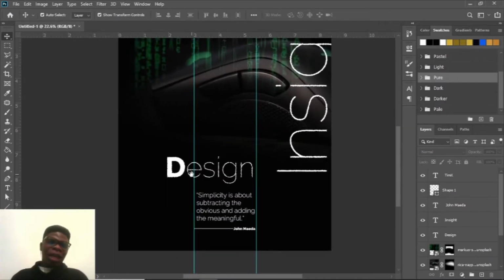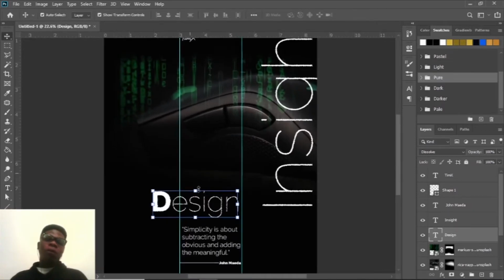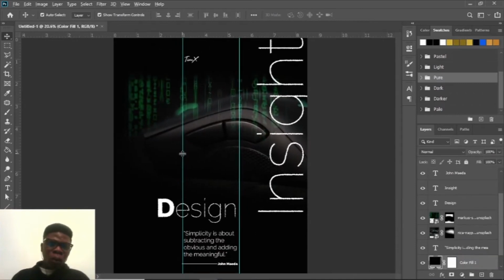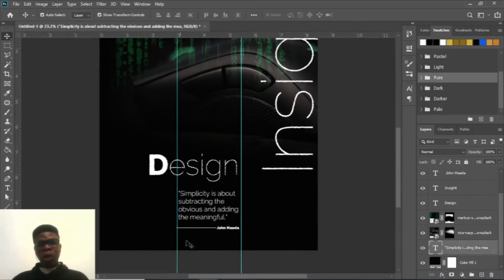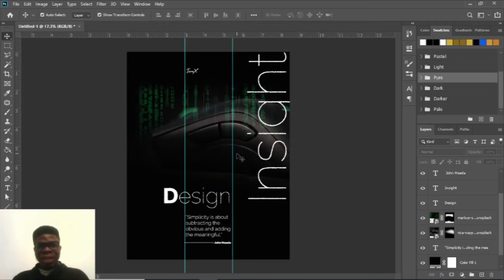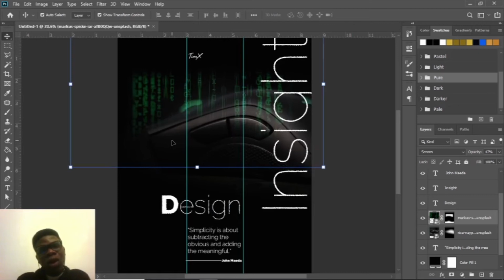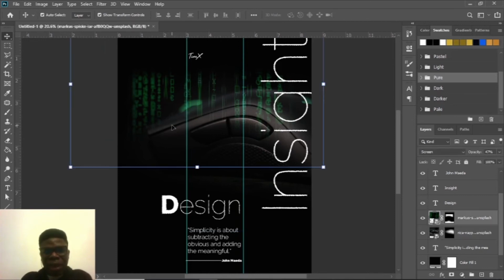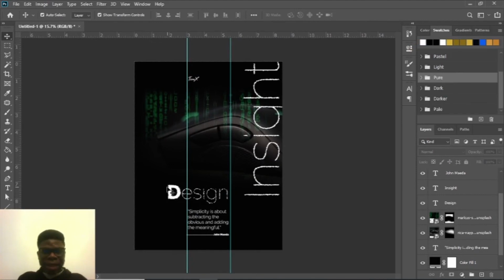Understanding Graphic Design Principles - Using Photoshop to Design Poster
Manipulating Graphic Design principles to create masterpiece design.